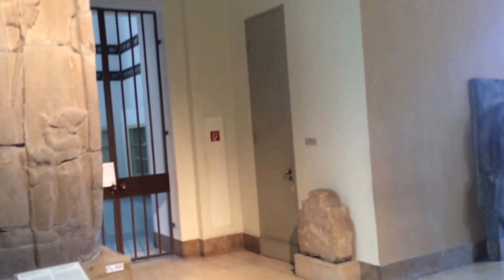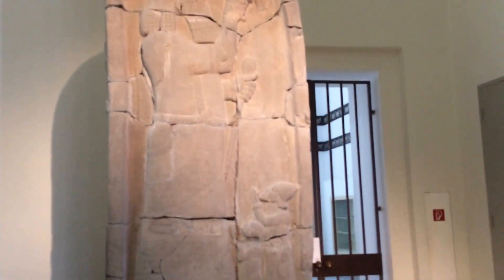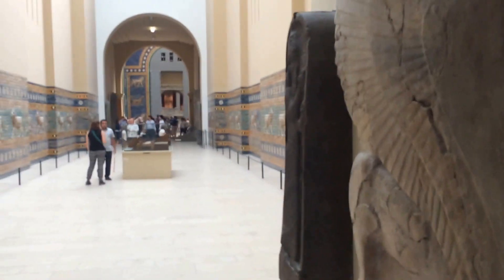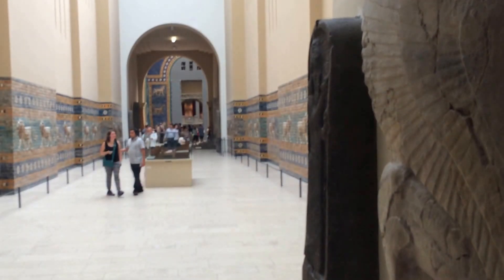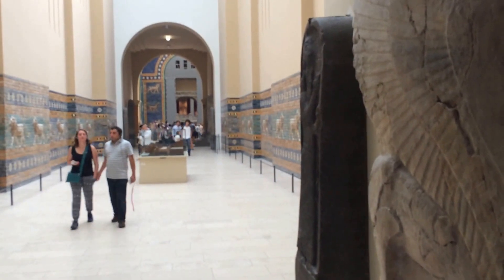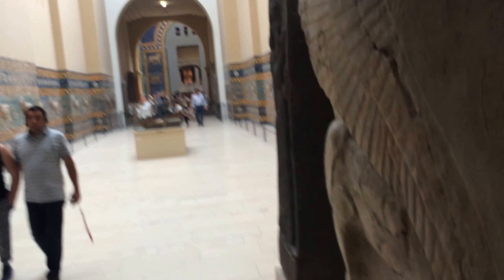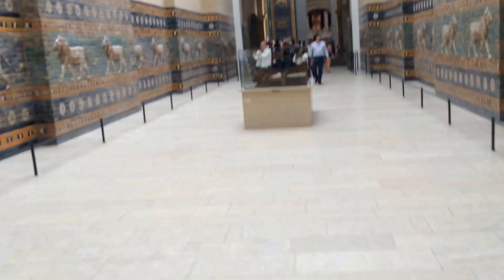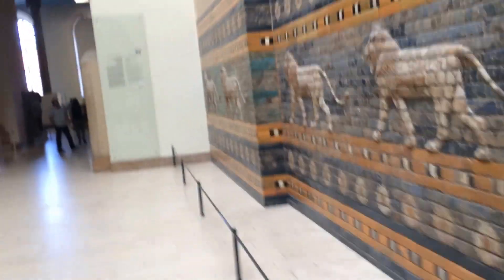Esarheddon and the Babylon Processional Way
I say hi to Esarheddon in the Pergamon Museum in Berlin before I walk down the processional way of Babylon, reconstructed by the Germans here in the museum.

Our main product is the Fan of History podcast.